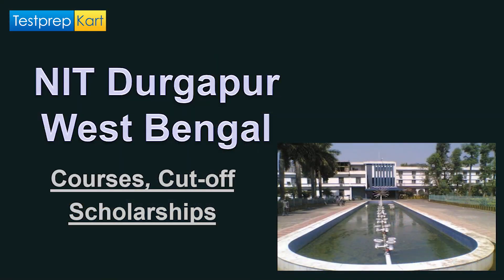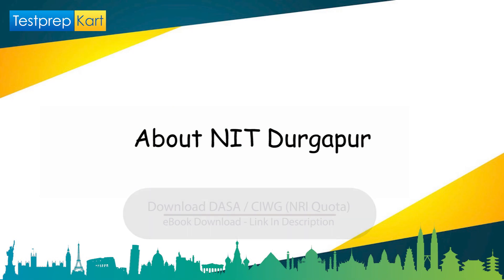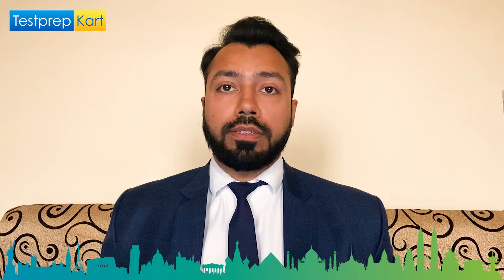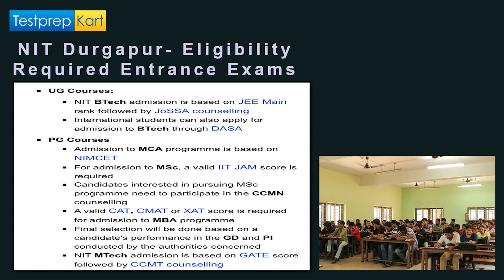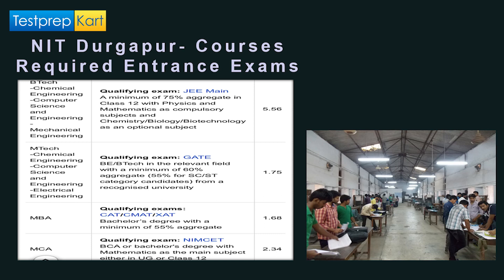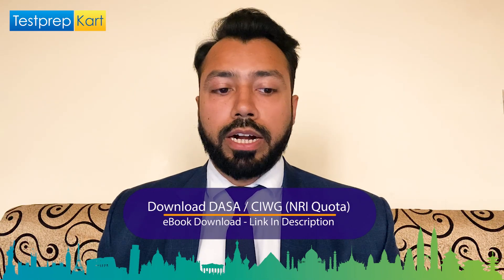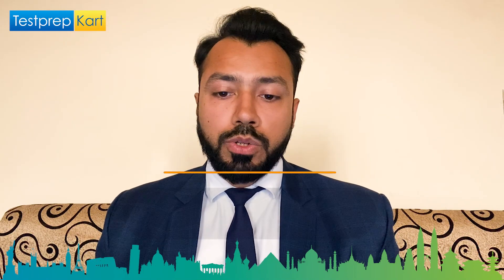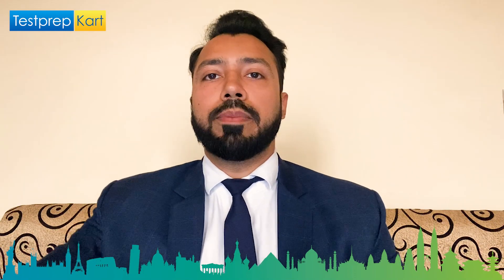NIT Durgapur - Eligibility, NRI Quota, Courses Fee, Admission Process, Scholarship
⭐ NIT Durgapur
In 2003, NIT Durgapur was granted the status of a deemed university and is recognised by UGC and approved by AICTE. It is a member of the AIU and is approved by the NBA. NIT, Durgapur offers BTech, MCA, MSc, MBA, MTech and PhD in different fields of expertise. The campus consists of 2,500 boys and 500 girls staying in seven boys' hostels and two girls' hostels. The annual UG intake is more than 1,000 students.

⭐ NIT Durgapur Courses
Various engineering courses are available for the NRIs and Indian students in NIT Durgapur

⭐ NIT Durgapur Fee
The course fee for all the specialization of B.Tech/ B.Arch is INR 35,000 per semester.
The fee structure for M.Tech is INR 62,500 per semester.
The MBA course fee is INR 37,500 per semester.
The Ph.D. course fee varies from INR 7500 to 20000 per semester.

⭐ NIT Durgapur Reservation
The main reservation that students get in NITs is the 50% State Quota. It means 50% of the seats in NITs are reserved for students with domicile of the state where that NIT is. Since NIT Durgapur is in West Bengal, students of West Bengal will have 50% seats in all B.Tech Courses reserved for them.

JoSAA (Joint Seat Allocation Authority) is responsible for the allotment of seats through JEE Main at various courses at different NITs all over the country.
Reservation at NIT Durgapur is followed based on the government rules on reservation in central colleges.
As per the new rules, 3% PwD reservation is provided in all categories. 10% EWS reservation is available for General and OBC-NCL categories.
NITDGP has reserved 24 seats (over and above sanctioned intake) for students joining the college via foreign (DASA) entry

⭐ Required Entrance Exam For NIT Durgapur
In order to take admission in NIT Durgaour, You must have take the JEE Main examinations also you can avail 15% reservation of seats under DASA / CIWG Quota.